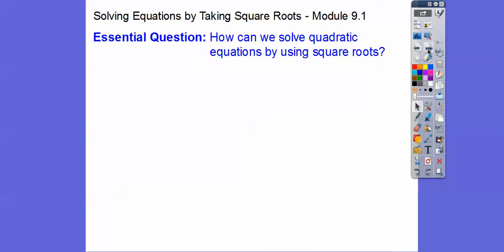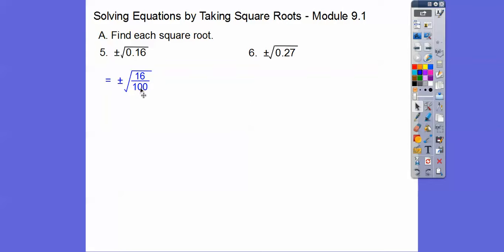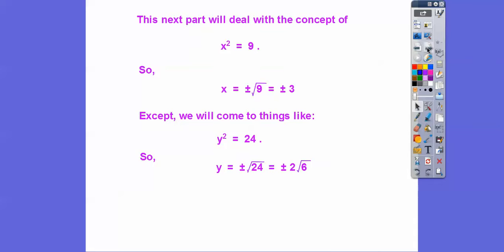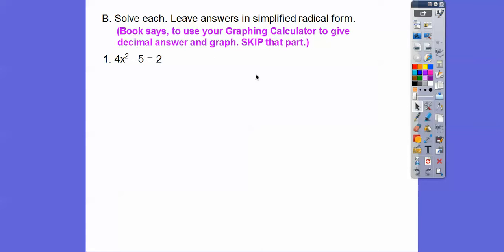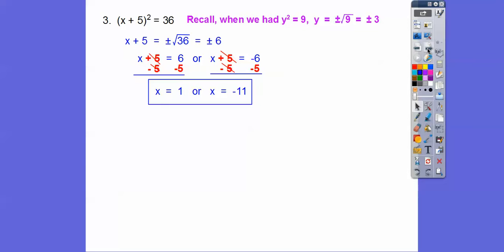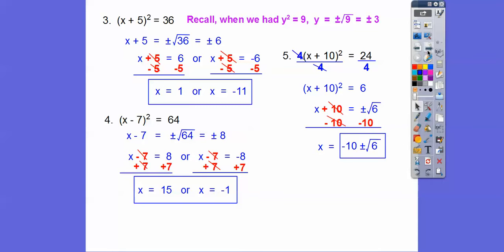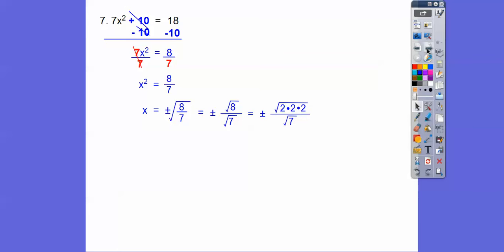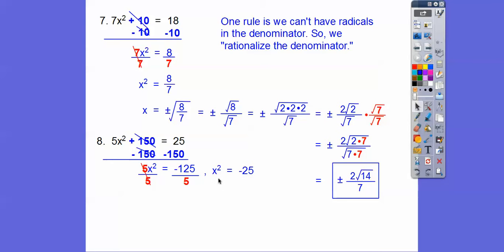Solving Equations by Taking Square Roots - Module 9.1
Here we solve quadratic equations by taking square roots, and simplifying radicals.